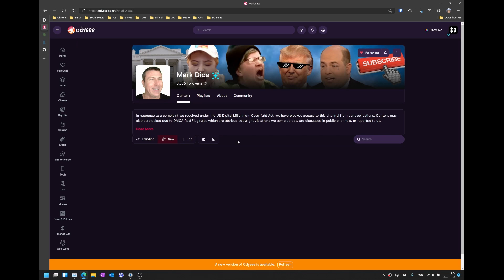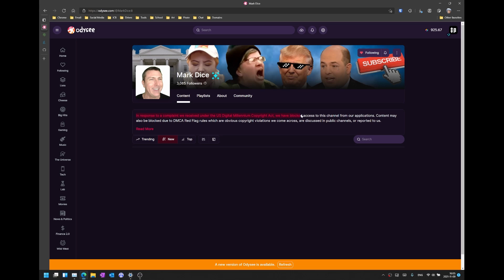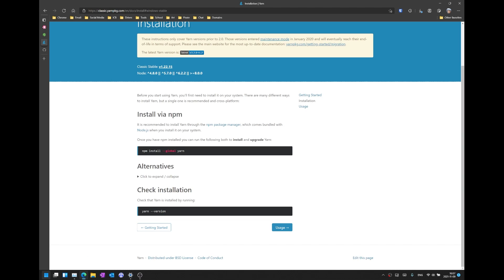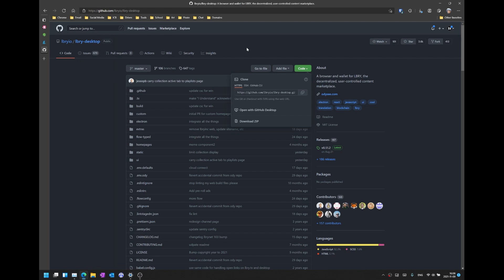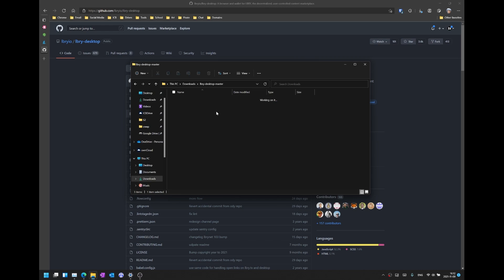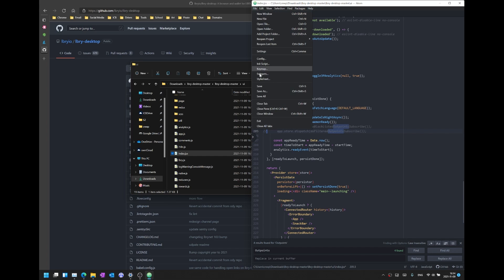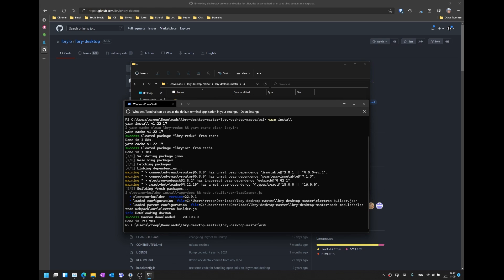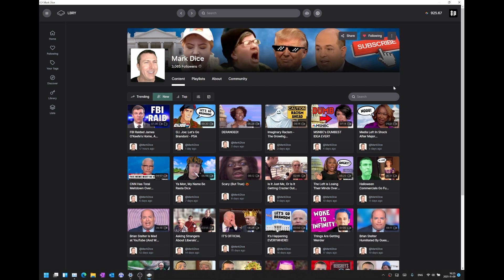How to Build an "Uncensored" Odysee/LBRY Desktop Client From Source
In this video I'll be showing you how to build an uncensored Odysee/LBRY Windows desktop client from source.

Video size at upload: 166 MiB
Thank you for your time, hope you enjoyed!
If you don't like this video for any reason, please leave a polite comment and you can help me improve! I will remove comments if they endanger the existence of my account.
[Credits]
bangy bangystudios bangyarts bangyart creepercast888 creepercast jbnetworkcloud jbgaming